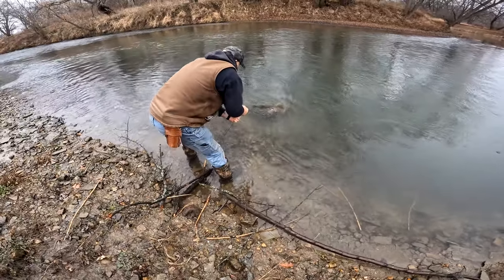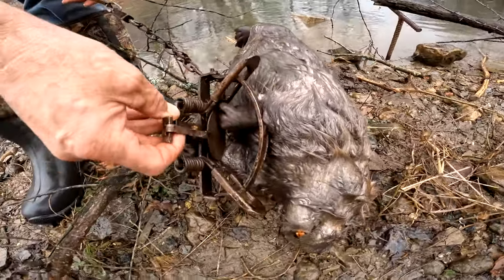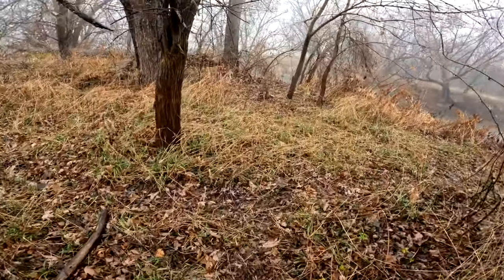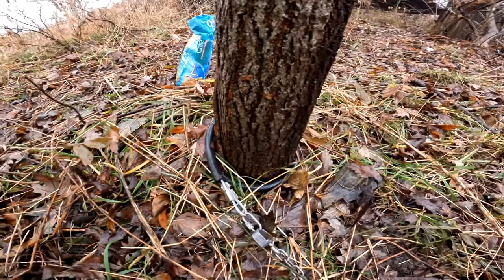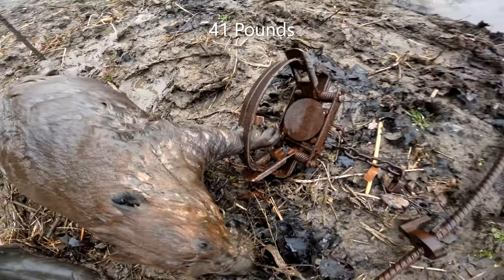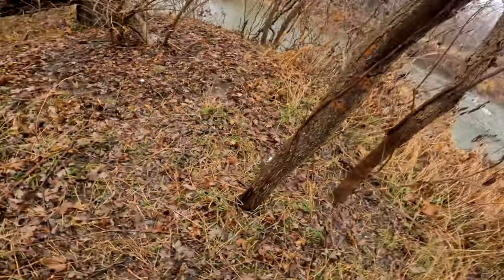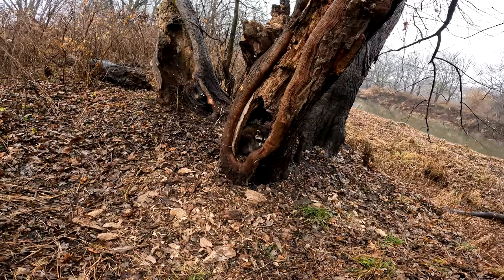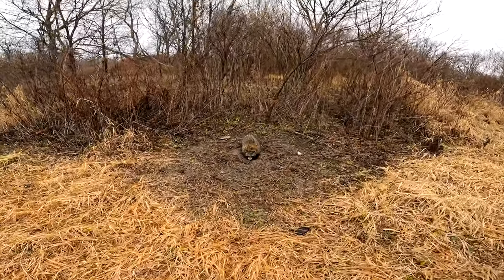Trap Line Check With Beaver, Coyote and Raccoon Traps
This video will bring you along on a short trap run checking traps for beaver, coyote and raccoons.  The weather was abnormally warm for late December in the Midwest, but we did manage to get some fur regardless.